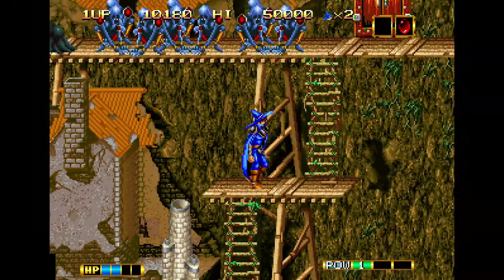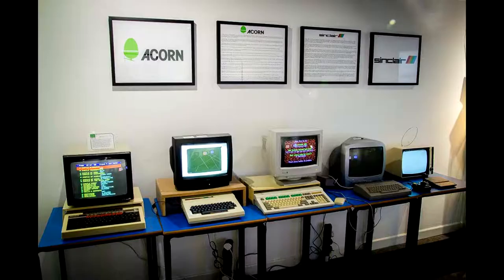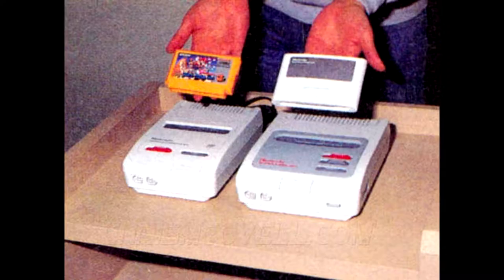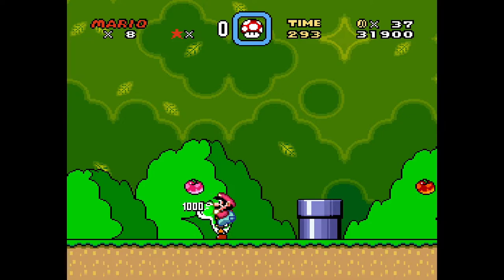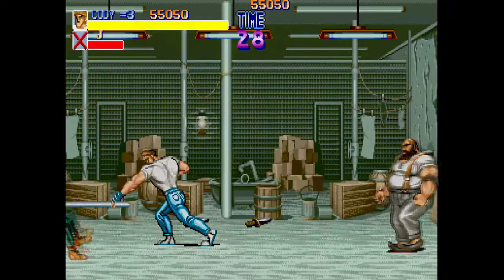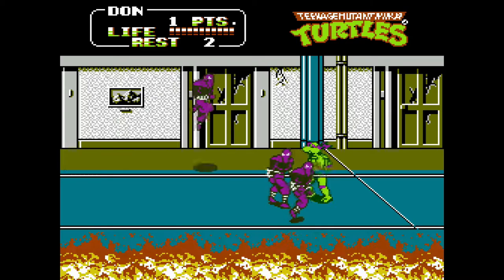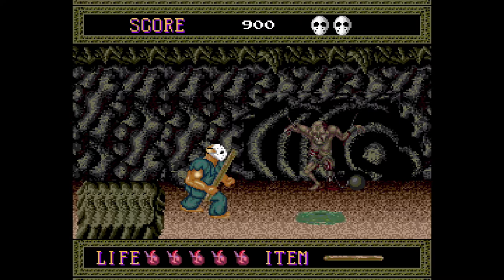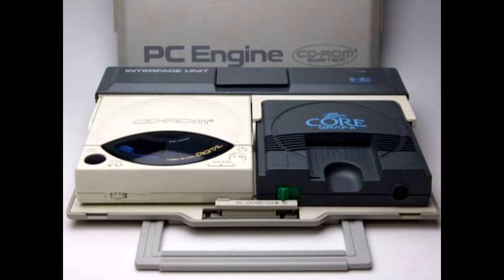The State of Video Games in 1990 - ChronCD Episode 43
ChronCD has made a few changes and enchancements, as described in the beginning of this episode.  The video game industry was very busy in 1990, both from a hardware and software perspective.  In this episode, Fred dives into the state, trends, and games that defined the turn of the decade, preparing the series for 1991.

- NES was captured on MiSTER using Ludvig Strigeus' core, palette PVM, scale 5x
- PC Engine/PC Engine CD was captured on a recapped Core Grafx with a Super SD System 3 by Terra Onion output RGB, HD RetroVision component cable scaled by XRGB Mini Framemeister
- Mega Drive (Genesis) was captured on a recapped Genesis 2 rev 3/4, output RGB, HD RetroVision component cable, scaled by XRGB Mini Framemeister
- Super Famicom (SNES) was captured on an SNES 1-Chip with RGB bypass kit by Voultar output RGB, HD RetroVision component cable, scaled by the XRGB Mini Framemeister

Console photos from Wikipedia, massive thanks to Evan Amos and Bill Bertram for their excellent work.